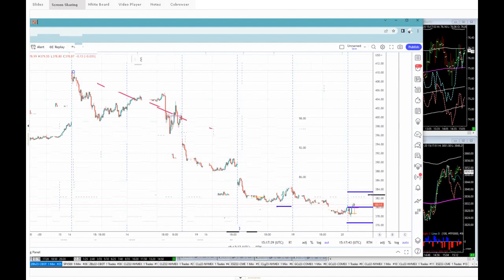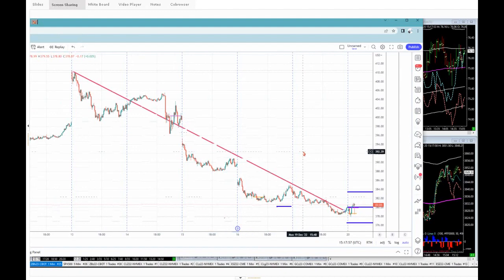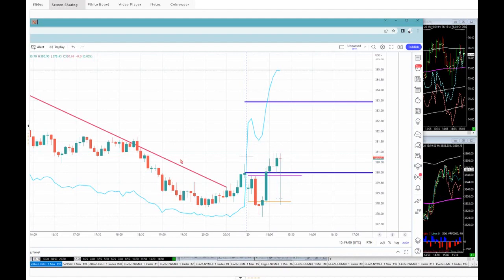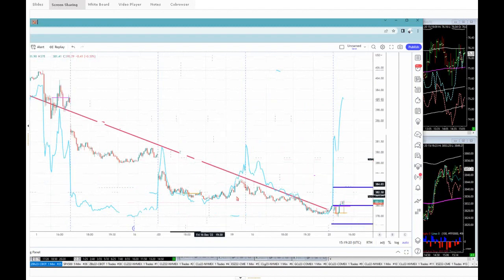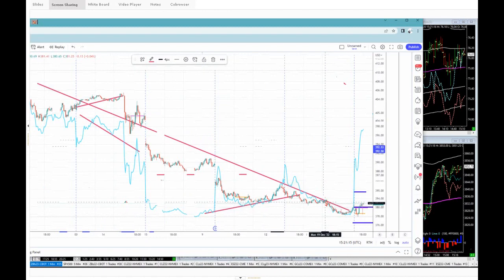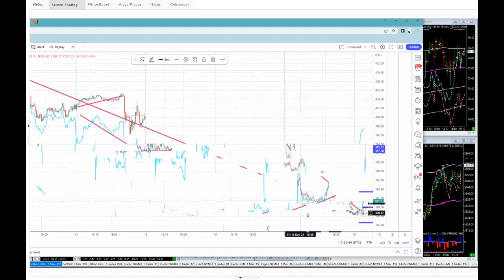Spy Supply Demand - Market Breadth